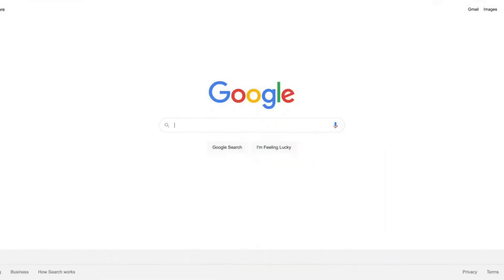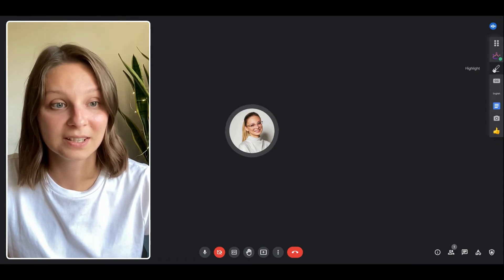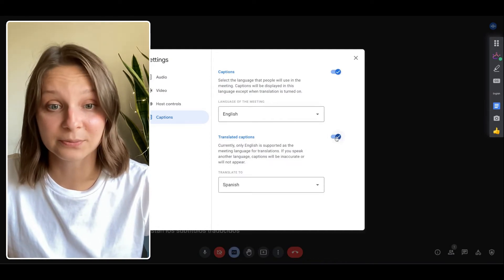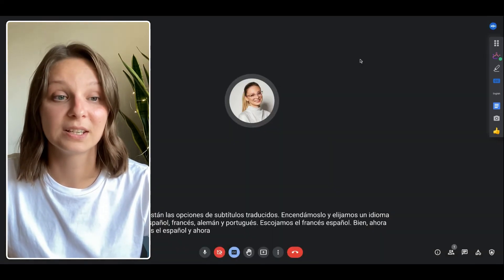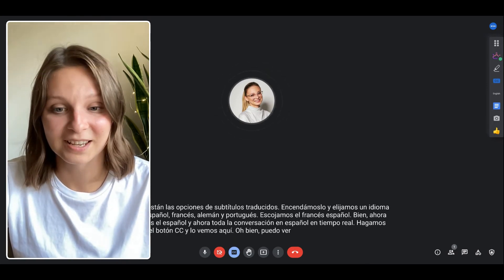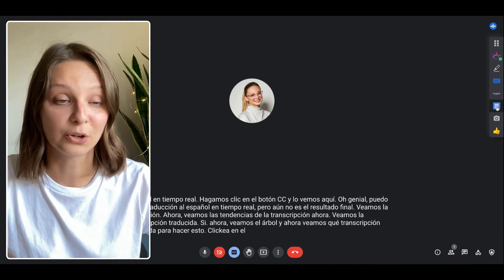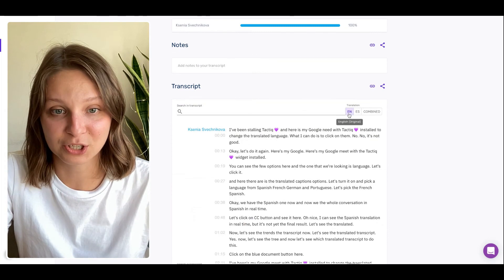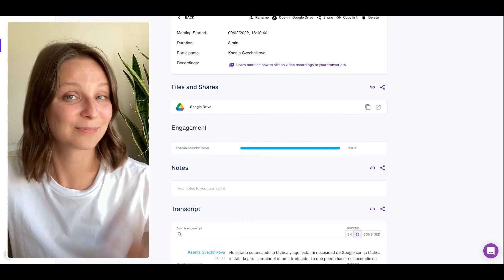How to turn on translated captions in Google Meet and save the translated transcript (2022)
How to translate closed captions into Spanish, Portuguese, French, German in Google Meet.

How to get translated transcript of Google Meet using captions.
How to automatically translate Google Meet in real-time.